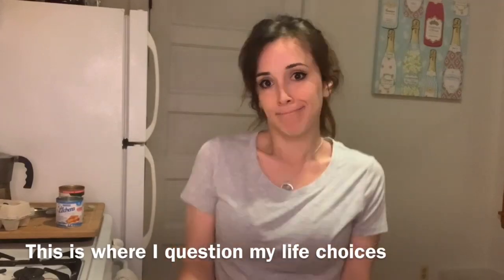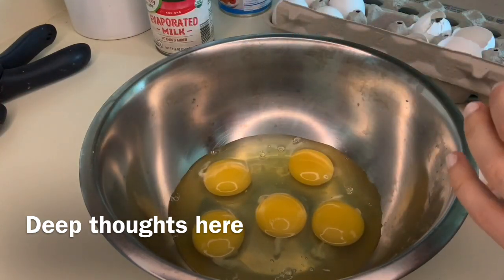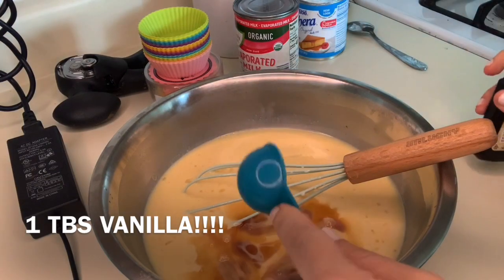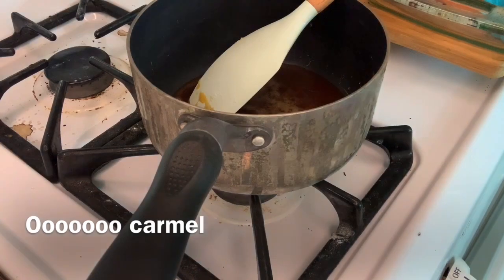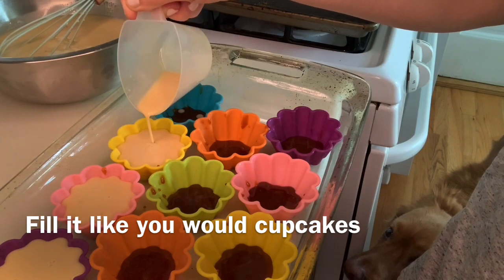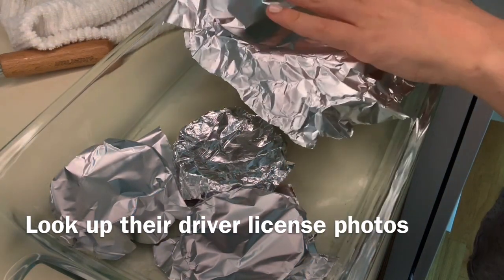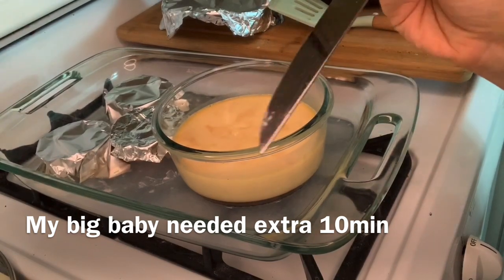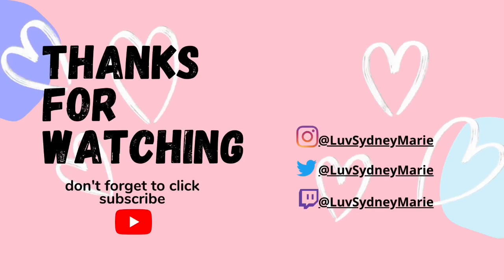BASIC FLAN (not as hard as you think!!!)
Seeeee . . .  Baking isn't that hard

Easy Flan

¾ Cup Sugar
12 oz evaporated milk
14 oz sweetened condensed milk
6 Eggs
1 Tbs Vanilla

-Mix Eggs, Evaporated Milk, Sweetened Condensed Milk and Vanilla till smooth
-Heat Sugar on medium heat till caramel look, stir often
-Pour sugar in 9” round cake pan or ramekin (little ones work too)
-Pour Milk/Egg mixture on top
 Cover with tinfoil
-Place in pan with 1 inch of warm water
-Bake 50 min or till knife comes out clean
-Remove from water and refrigerate 4 hours